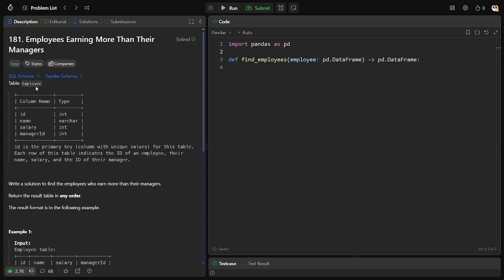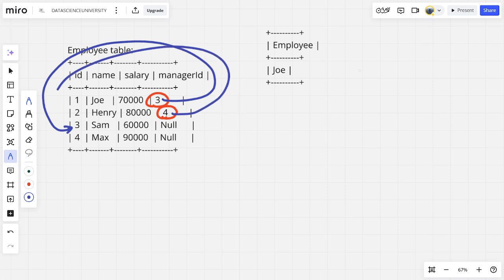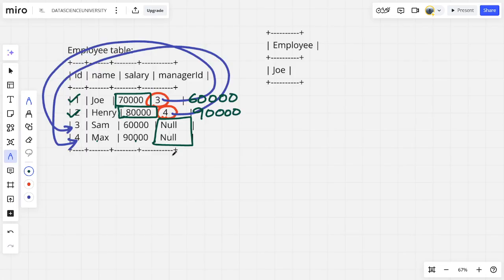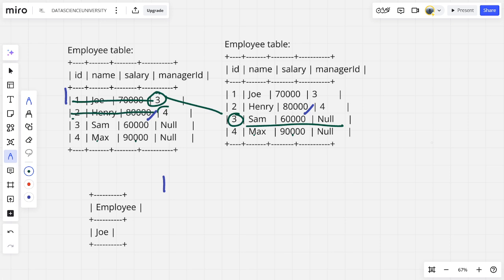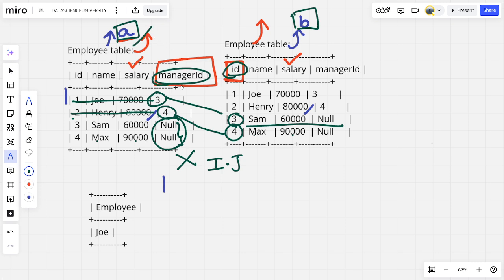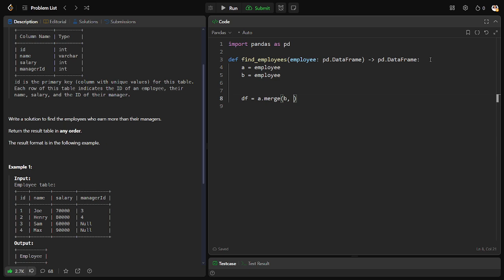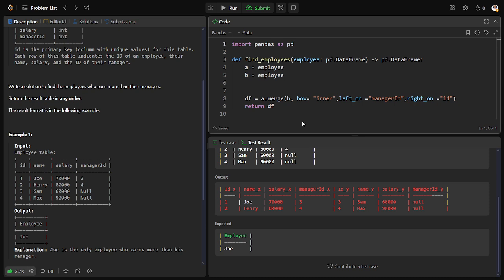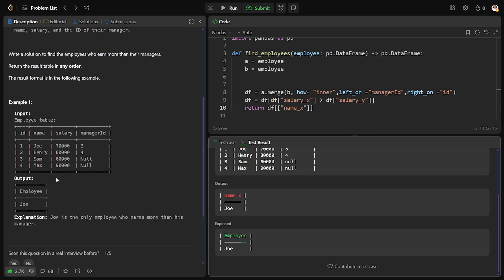MLV Prasad - LeetCode Pandas [ Easy ] | 181 | "Employees Earning More Than Their Managers"